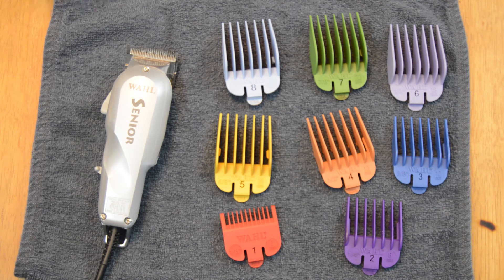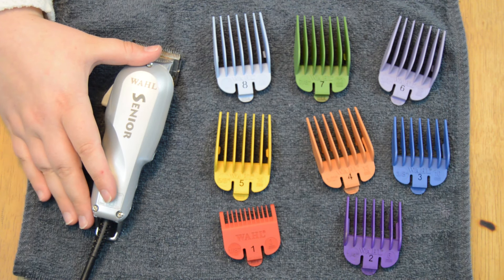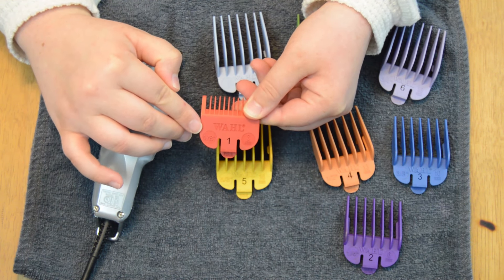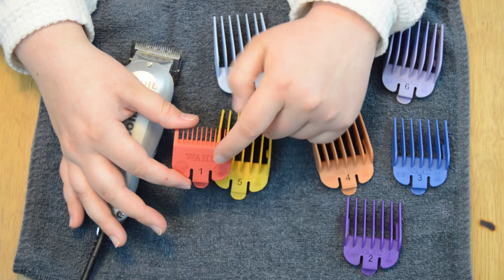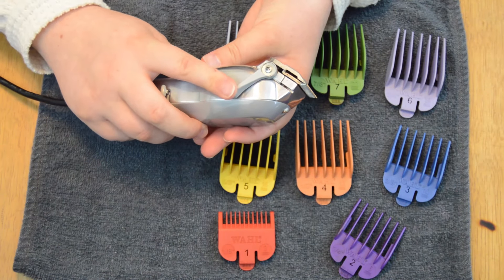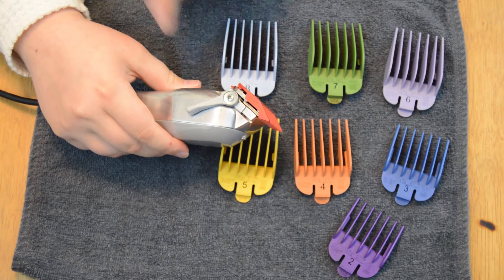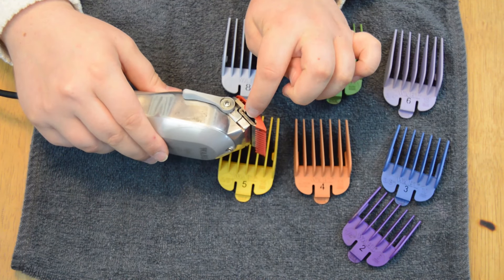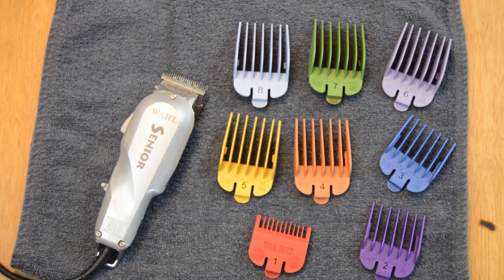How to Use Clippers - Haircuts at Home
How to use clippers - This is a tutorial for beginners, learn the basic function of clippers and what lengths you will get with each clipper guard. Happy Haircutting!

Ready to take the next step to cut hair at home? I teach a step by step video course where you can learn how to do a Gentleman's Haircut at your own pace. In this course you will learn how to use both clippers and scissors to achieve this haircut. This is a perfect course for beginners and anyone wanting to learn how to cut hair at home.

These are some of the tools that I used in this video
Wahl Senior Clipper
Clipper Guards